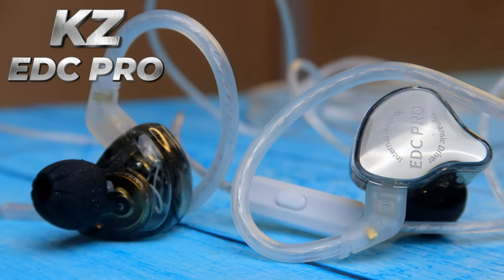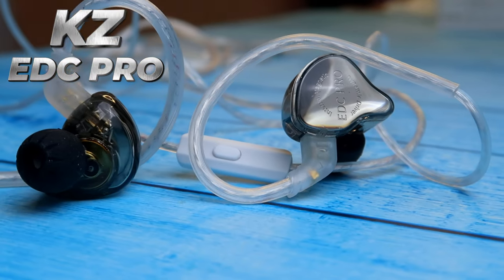KZ-EDC Pro Vs KZ-EDX Pro Comparison Review - Best IEM Earphones under 1000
Let's do the comparison review on KZ-EDC Pro IEM vs KZ-EDX Pro IEM earphones, both priced under 800 Rs so which is best buy, type of music experience, and other features...

Note: Products used in this Video is Review unit in collaboration with Concept Kart.